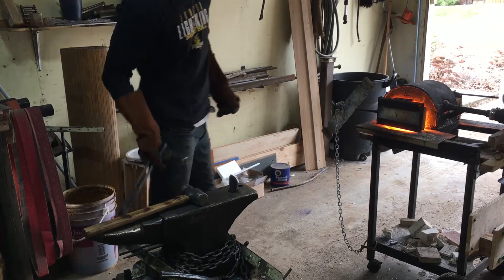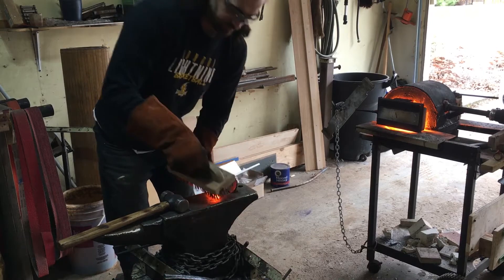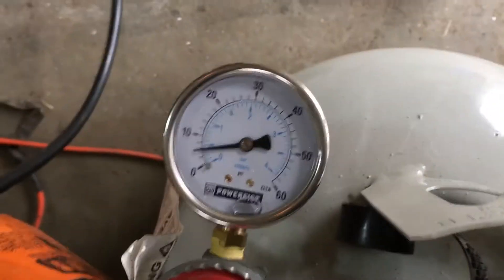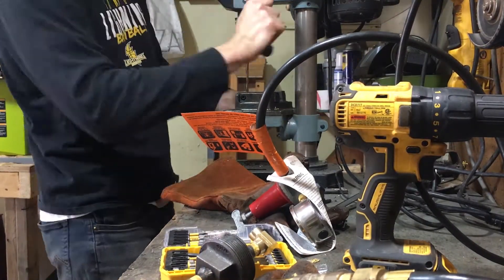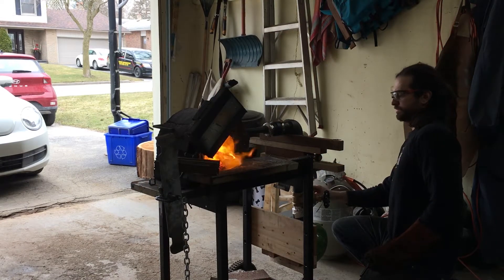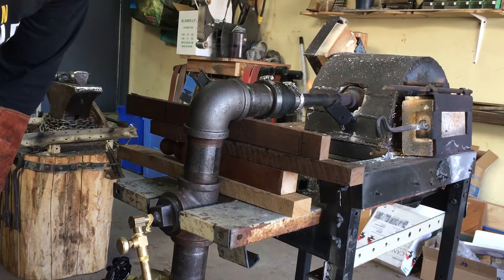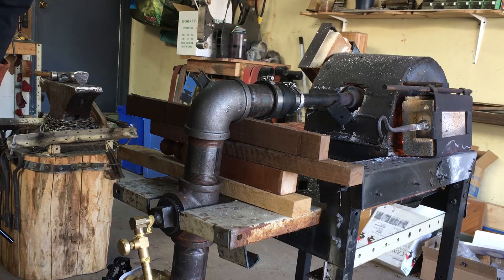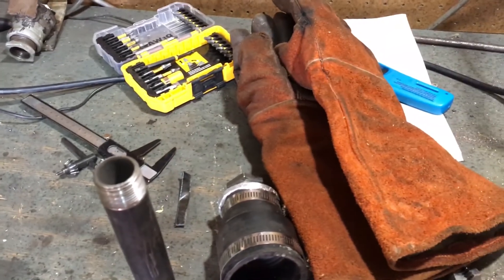MAKING THE SWITCH | Problem Solving my Forced Air System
In this video I am going through some of the issues I am having with my new forced air setup. Forced air seems like a better option for me now, more efficient and potentially quieter, if I can get some of the kinks worked out.

Like my videos? Buy something on Etsy for Support!